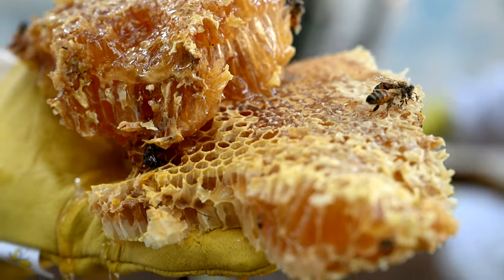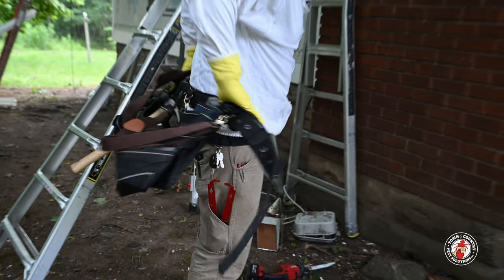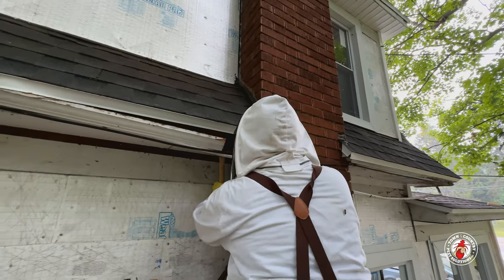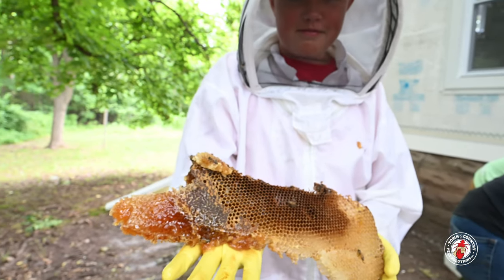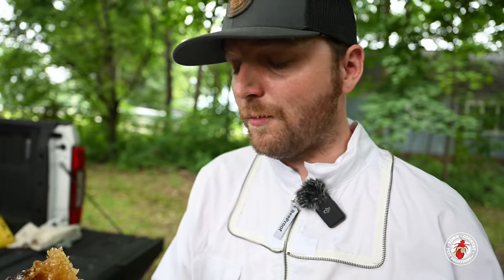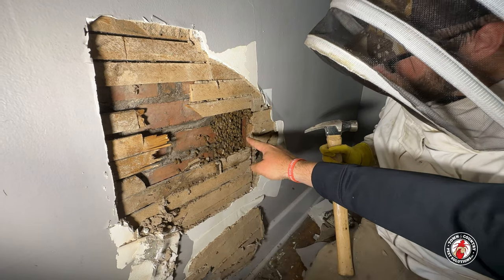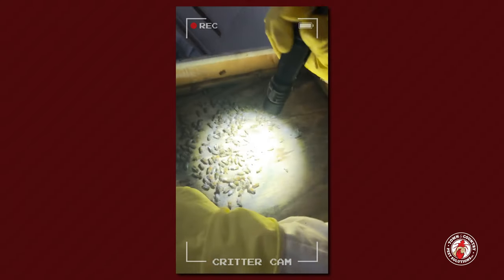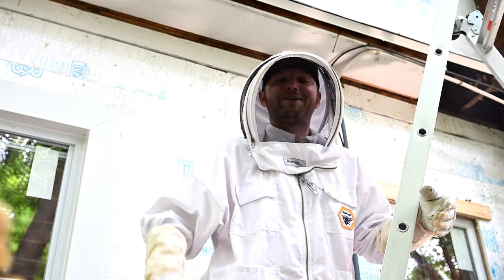Honey Bee Rescue | Around Town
Getting the call from Tactical Construction, we gear up to extract a massive honey bee colony from a home renovation job site.

In this video, we show you what goes into extracting honey bees from a house under construction. We start by locating the hive, then safely and effectively remove the bees and their honey.

This video is for anyone who is interested in learning more about honey bees and how to safely remove them from a home. It is also a valuable resource for homeowners who are concerned about honey bees in their homes.

0:00  - Intro
0:17 - What We're Dealing With
0:51 - Why It's Important
1:14 - Opening the Hive
1:40 - Honey Tasting
2:40 - Finding The Queen
3:53 - See You At The Next Job